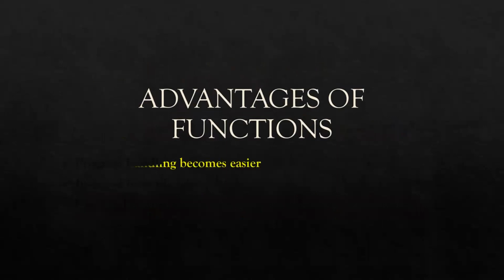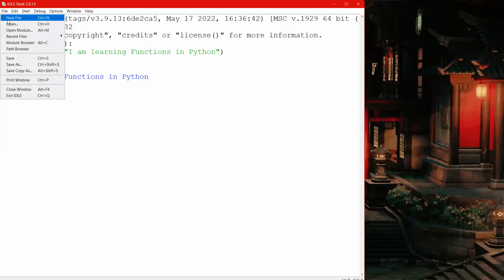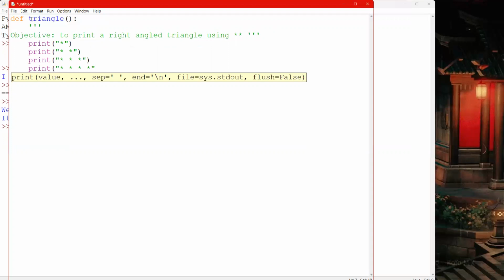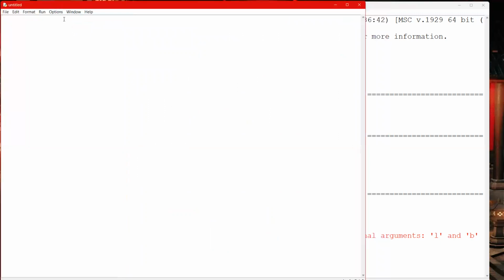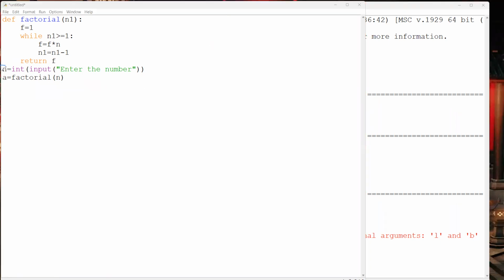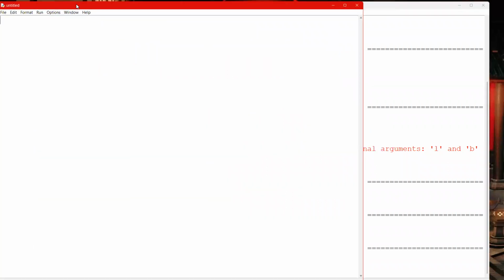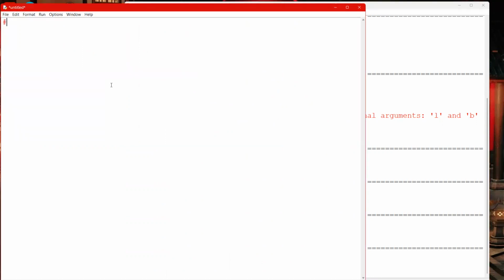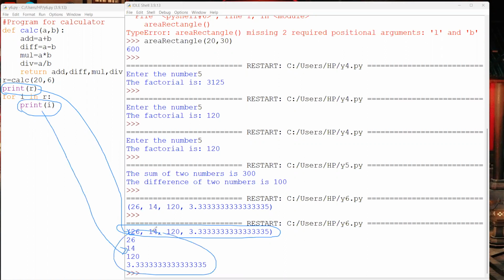Functions in Python Part 1 | Class 12 | return keyword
This video explains about User Defined Functions in detail.